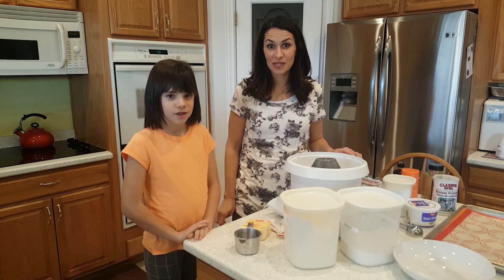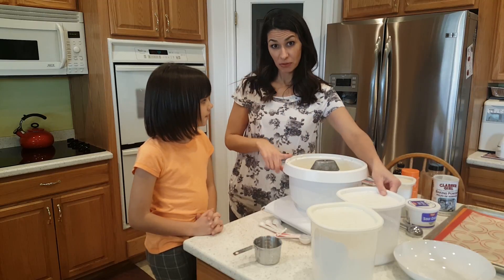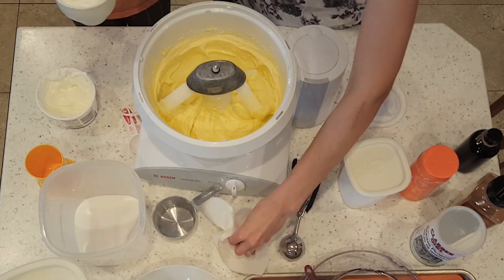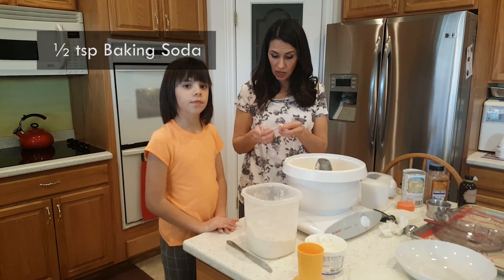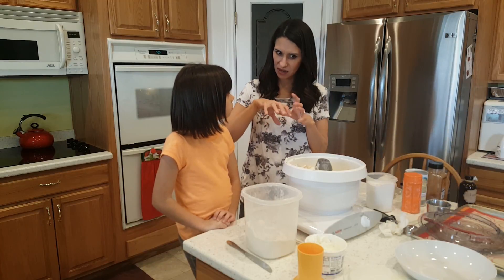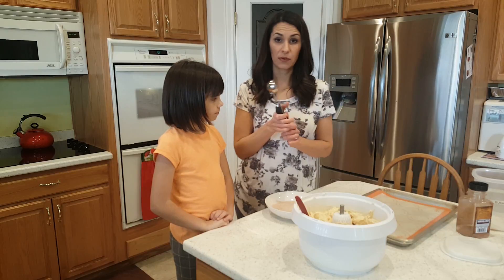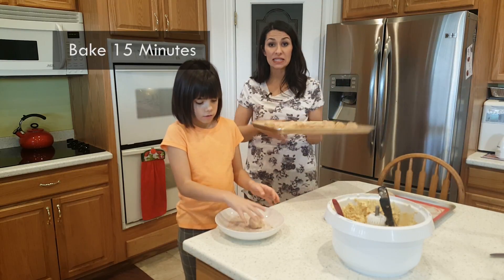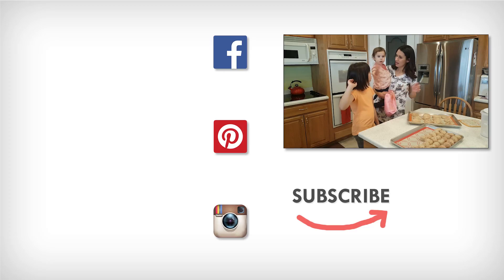How to make snickerdoodles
Snickerdoodles

1 cup butter (two cubes), softened
2 cups sugar
3 eggs
1 tsp. Vanilla
1 cup sour cream
5 cups all-purpose flour
1 Tbsp. baking powder
1 tsp. Salt
½ tsp. Baking soda
1 ½ tsp. cinnamon

6 Tbsp. Sugar
1 Tbsp. Cinnamon

1-Make sure you have all of your ingredients and make sure you work area is clean.
2-Turn your oven onto 350 degrees.
3-Using a mixer add 1 cup of softened butter and mix it until smooth.
4-Add 2 cups of sugar and mix it until smooth. Scrape the sides if you have to.
5-Add your eggs and vanilla and mix again. Scrape the sides.
6-Add 1 cup of sour cream and mix.
7-Add the dry ingredients, including 1 ½ tsp of cinnamon and mix it until it’s all mixed together. Scrape the sides and mix it again.
8-In a separate bowl, add 6 Tbsp. sugar and 1 Tbsp Cinnamon and mix them together.
9-Using a #20 or 2Tbsp scooper or just make balls and put them in the sugar and cinnamon mixture. Roll them around and place them on a cookie sheet. You will  need enough space around because they can spread.
10-Flatten them a little before baking.
11-Bake them in a preheated oven for 13-15 minutes.
12-If you have frozen the balls, bake them at 325 degrees for about 18 minutes or until they are done.
13-Clean up your mess.
14-Eat, Share, Enjoy!!!